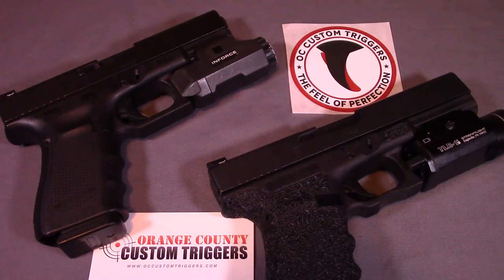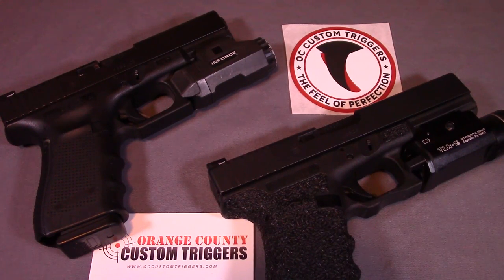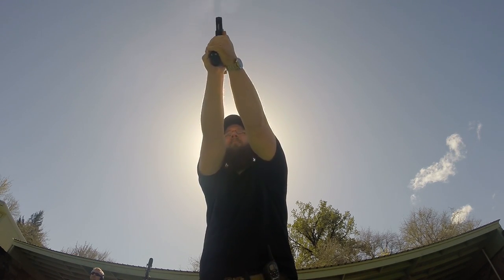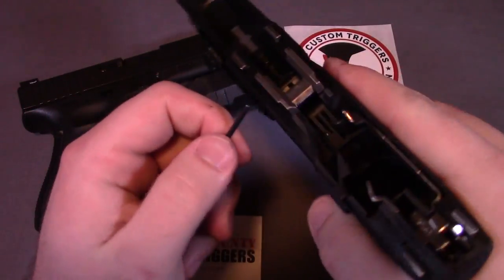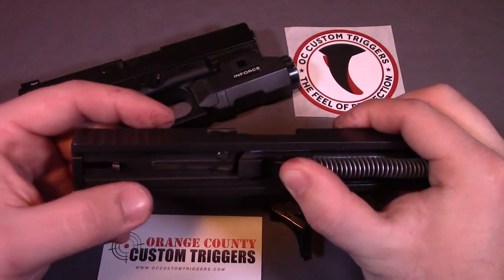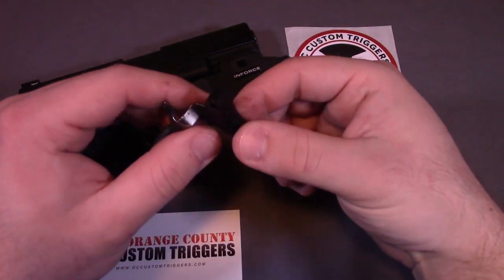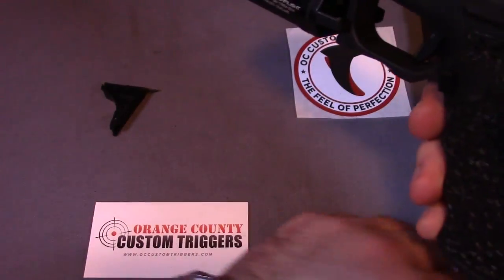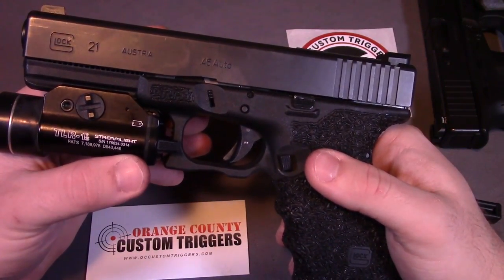OC Custom Triggers Review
In my opinion these are some of highest quality and budget friendly Glock Triggers on the market!

Facebook.com/OreGear
OreGear.org